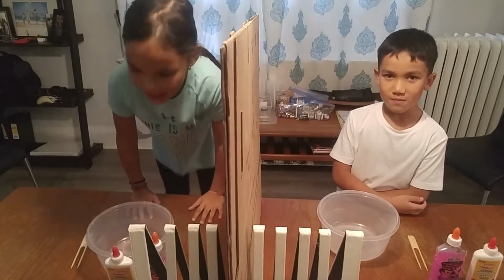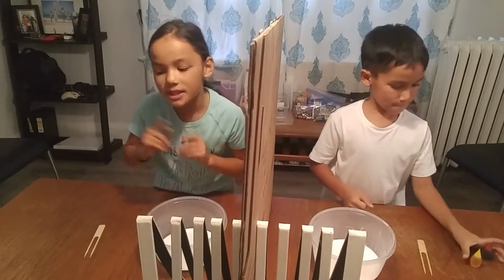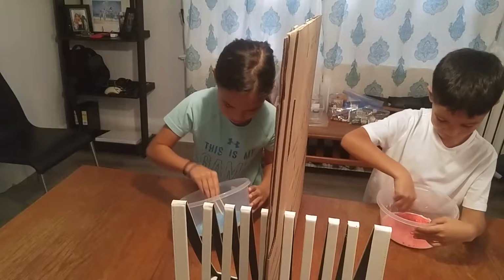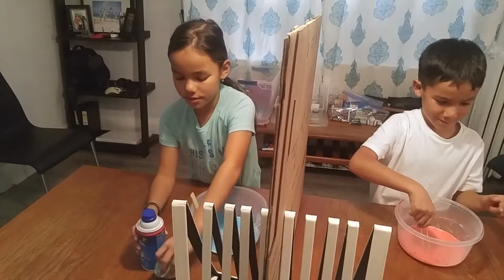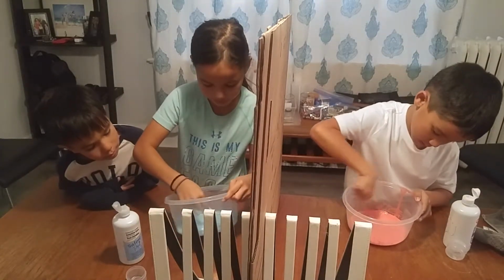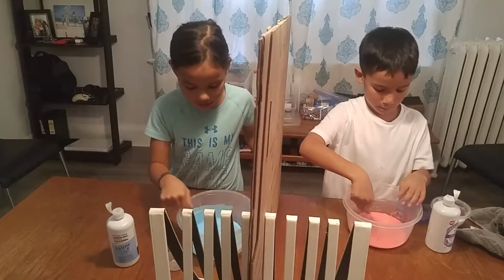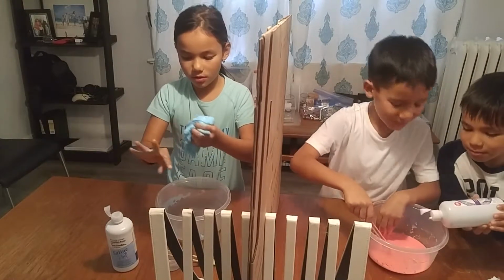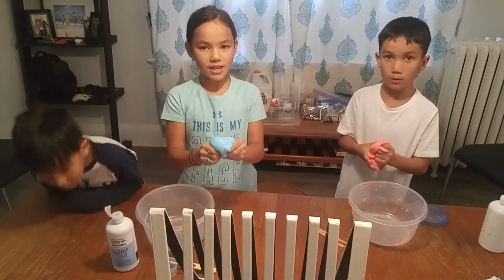Twin Telepathy Slime Challenge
Today me and Lucas did the twin telepathy slime challenge!!!

We got all of the ingredients right but the food colouring!
It was so fun!!!😜